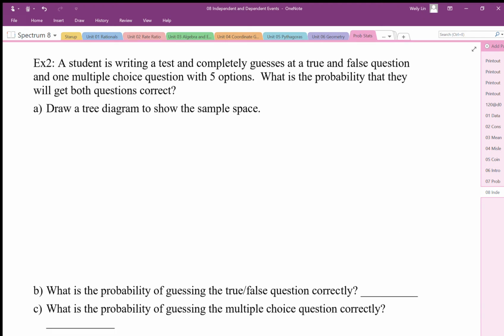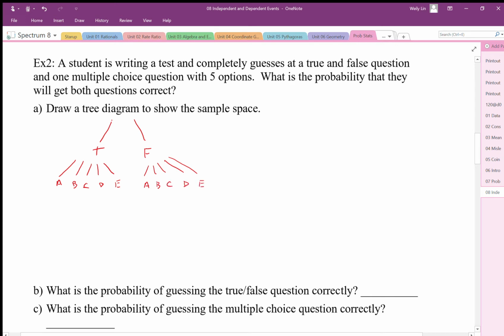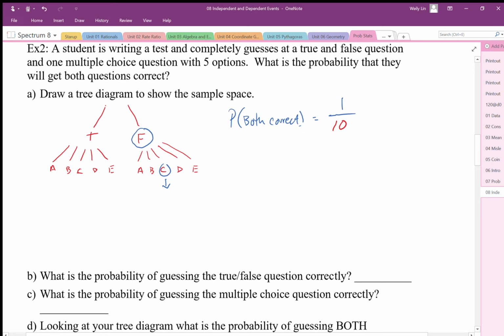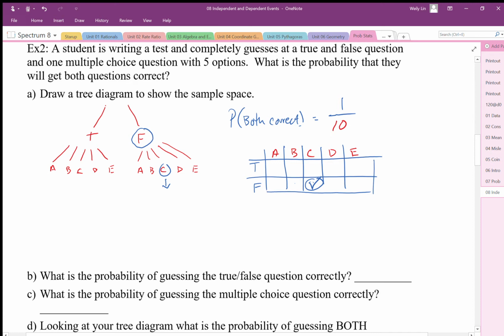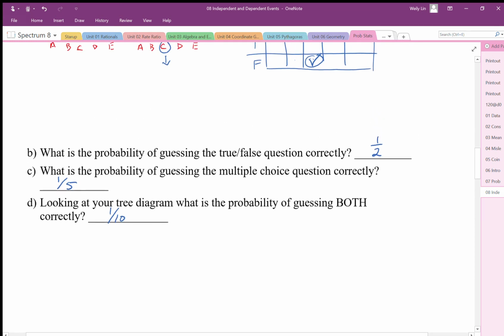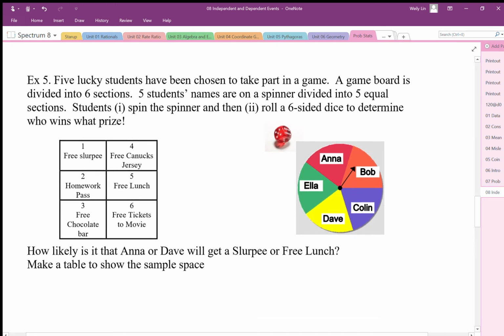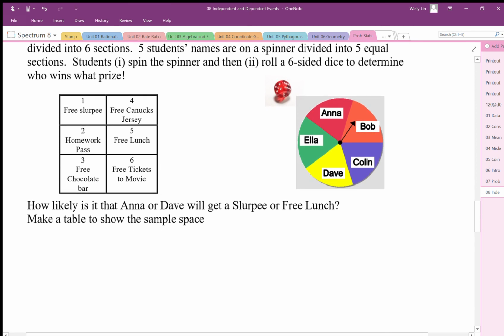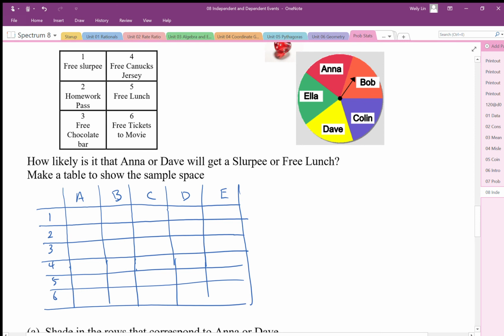08 Independent and Dependent Events Part3